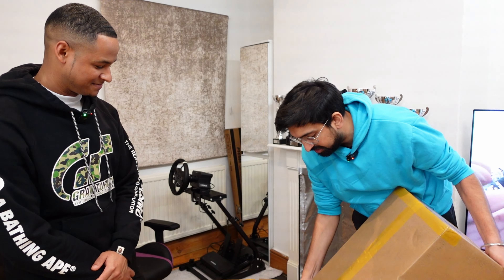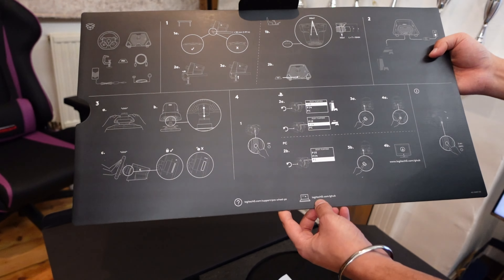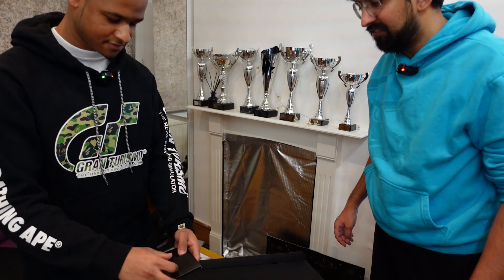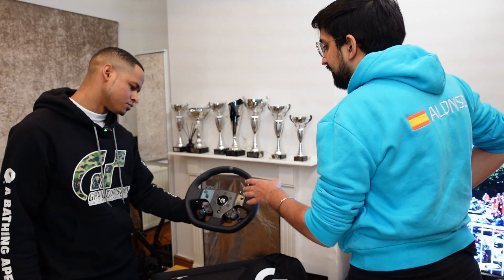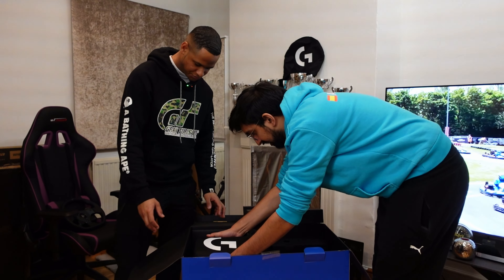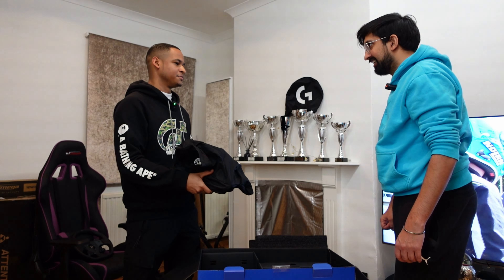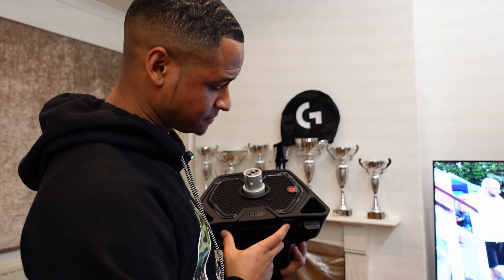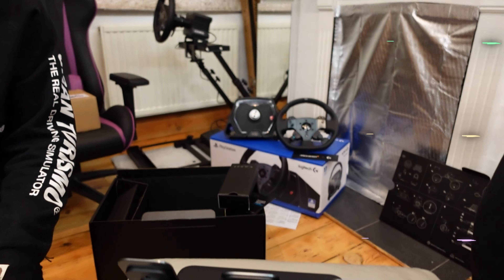Logitech Pro Wheel Unboxing (Direct Drive Gamechanger?)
A VERY exciting proposition has recently launched in the sim racing direct drive space - is the Logitech G Pro Racing Wheel a genuine contender for direct drive options that work both on PS5 or Xbox and PC? Let's find out in this unboxing!

3️⃣❤️‍🔥Join our sim racing Discord and CHAT with over 800 other sim racing drivers and fans!

2️⃣❤️‍🔥Thinking about signing up to iRacing? Please use my code or my referral email!

3️⃣❤️‍🔥Pre-order the Gran Turismo 7 25th Anniversary Deluxe Physical edition from Amazon here!

4️⃣❤️‍🔥Want to sound like me? Buy my Shure MV7 microphone from Amazon here!

6️⃣❤️‍🔥 I started streaming Gran Turismo with a Thrustmaster T150!

My gear!

Rig: GT Omega Prime (supplied by the nice people at GT Omega)
Wheel: Fanatec CSL Elite With McLaren GT3 V2 Rim
Pedals: Fanatec V3 Pedals
Screen: Samsung G7
Mic: Shure MV7
Capture Card: AverMedia Live Gamer Portable 2

HUGE thanks to all the Kireth Kart Channel Legends, who are directly supporting the channel!